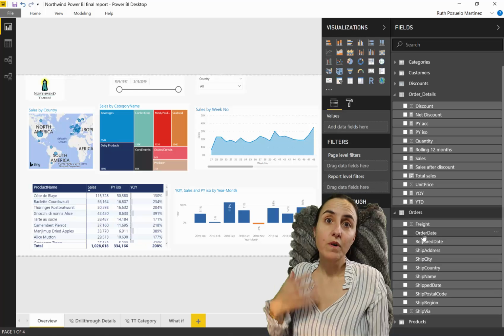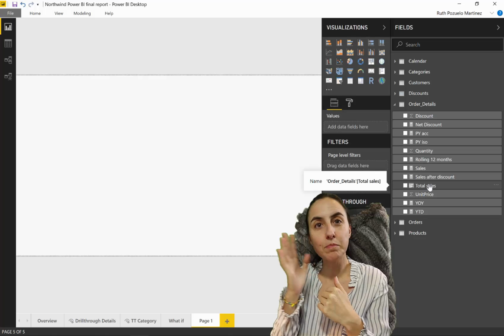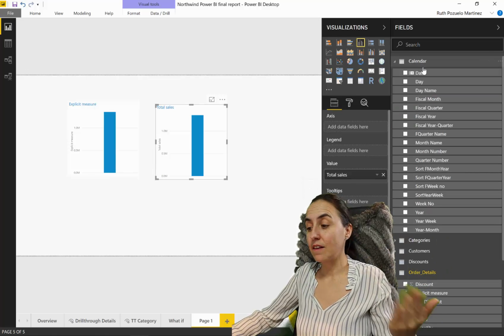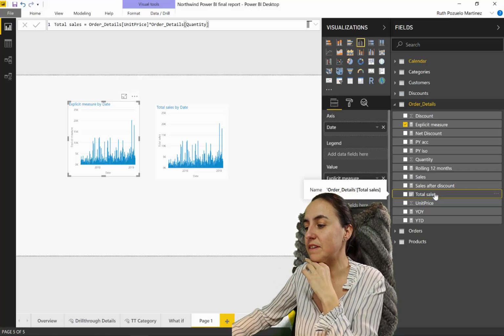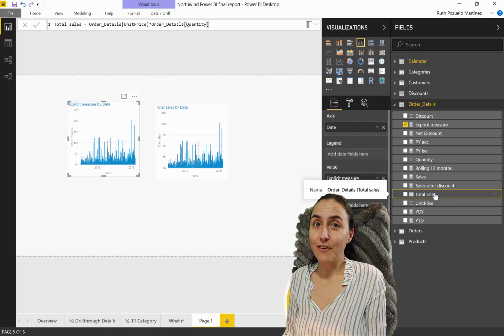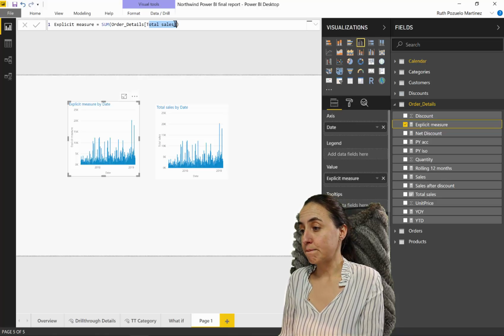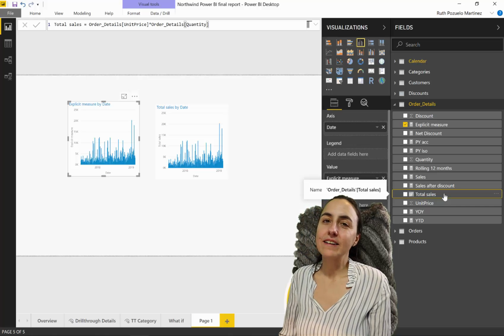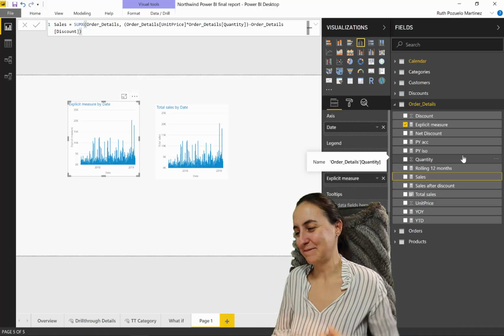DAX Fridays! #117: Explicit vs Implicit measures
You have probably heard somebody say explicit or implicit measures and wonder what does that mean. In this video I will go through both and explain which one you should use.